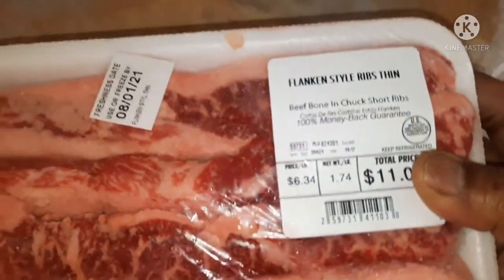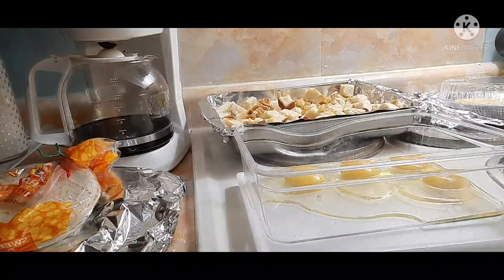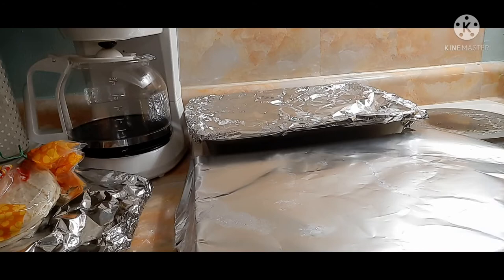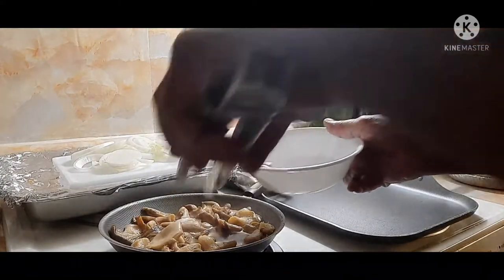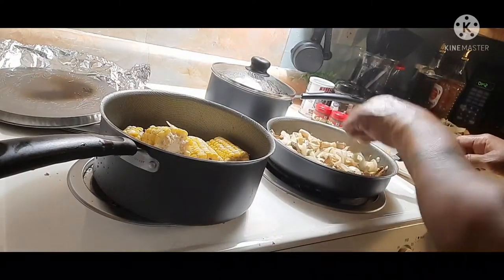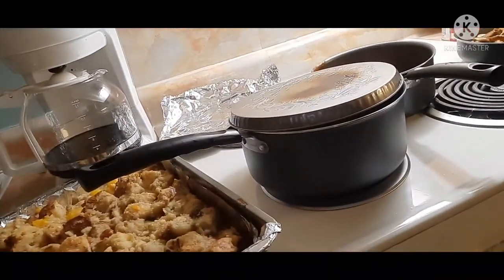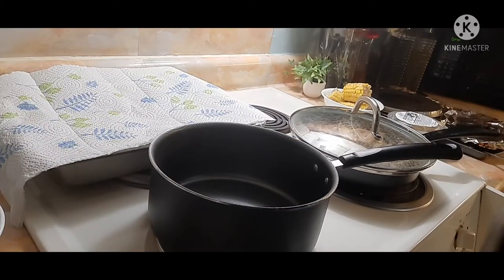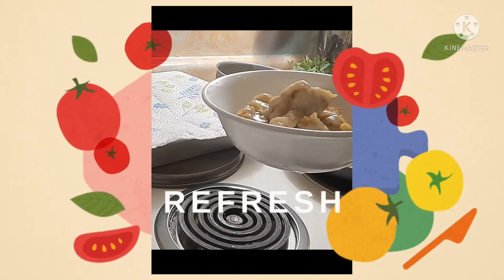Barbequed Flank Steak